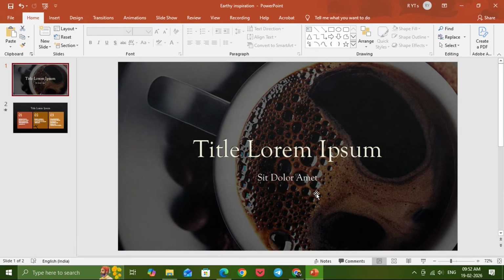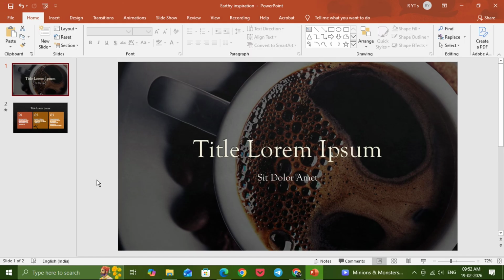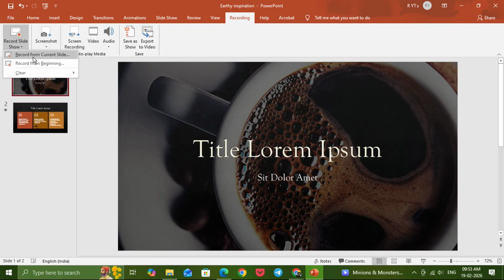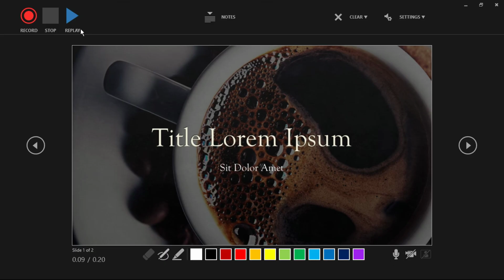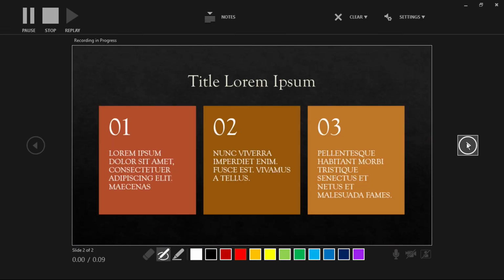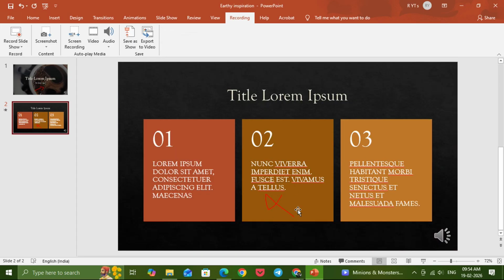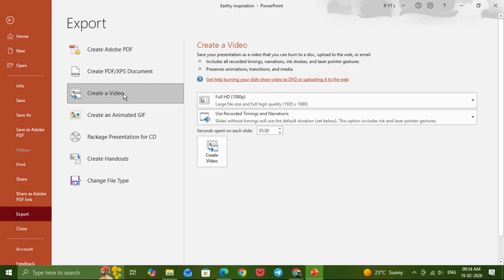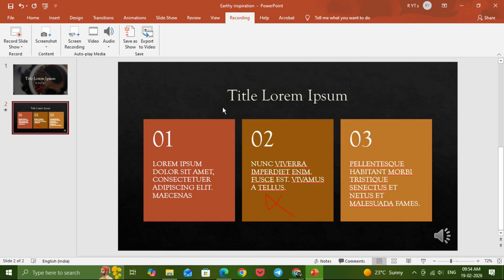How To Make Videos Using Only PowerPoint (2026 Easy Guide)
Learn how to record your slides and export them as a video using only Microsoft PowerPoint. This step-by-step guide shows how to turn any presentation into a professional MP4 video file.

Timestamps:
0:00 Introduction
0:36 Open PowerPoint & Prepare Slides
1:18 Record Slide Show
2:10 Finish Recording
2:32 Export To Video
3:05 Save & Generate Video